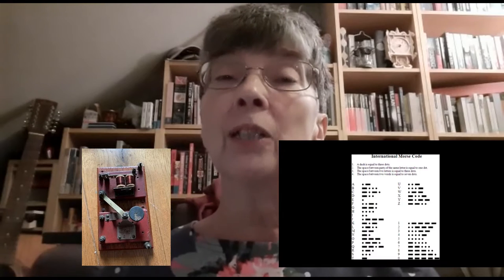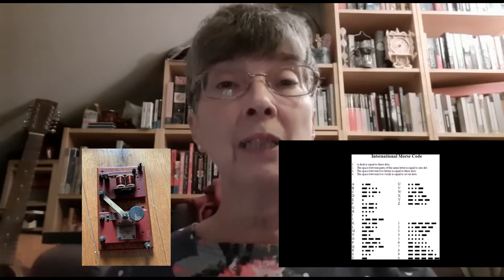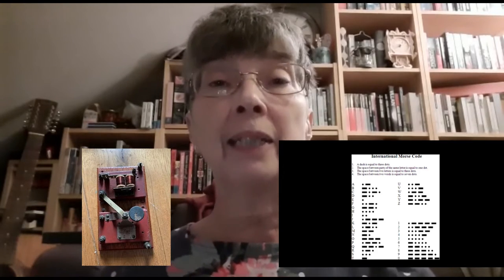Sunday Club 22 November 2020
Join Lynne for a quiz and another part of her Peter story.  And we have two songs from Tamara.